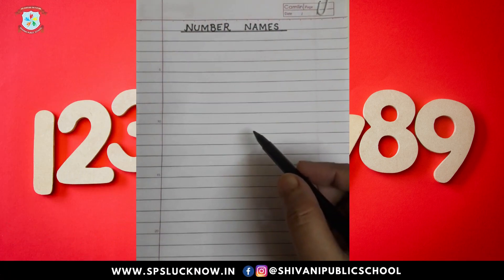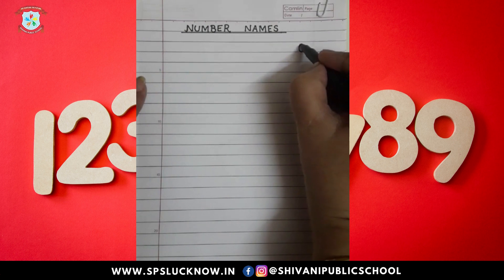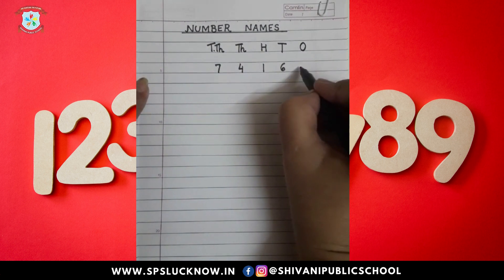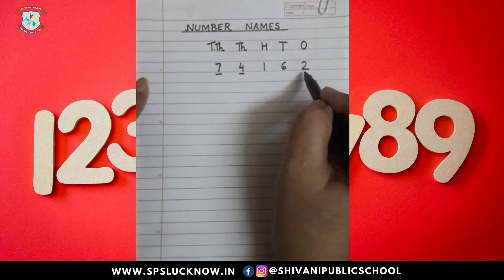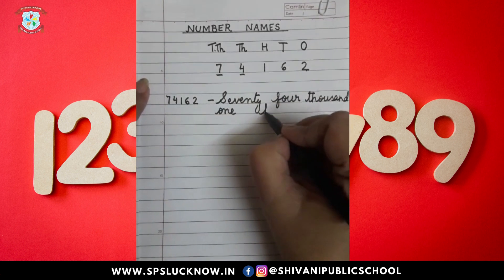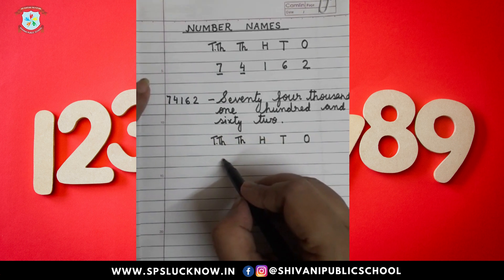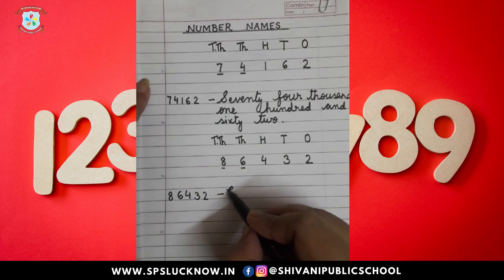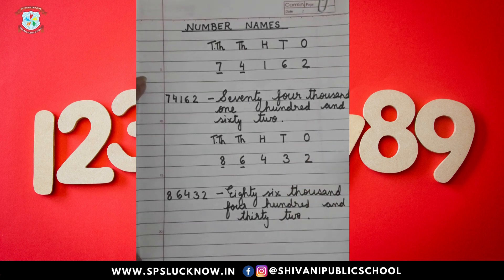NUMBER NAMES FOR KIDS || MATHS || SHIVANI PUBLIC SCHOOL || LUCKNOW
The number is a series of symbols that has a particular meaning in themselves. Number name is the method of representing numbers in words.